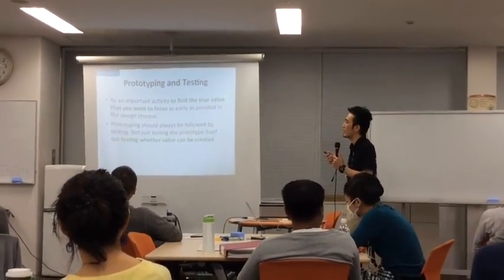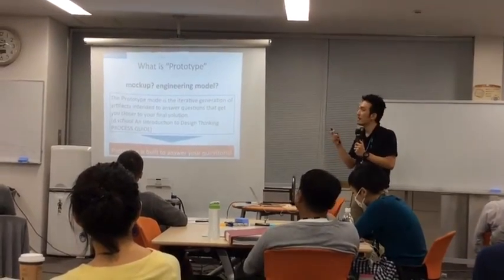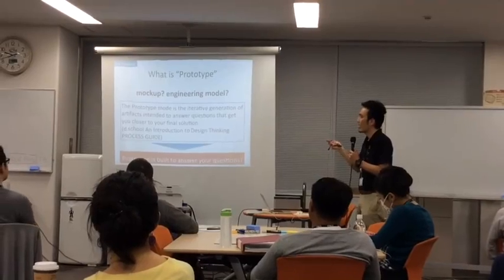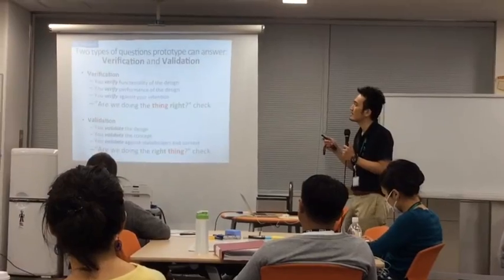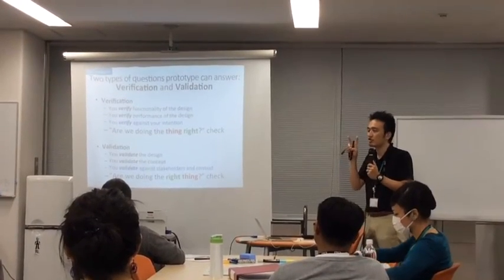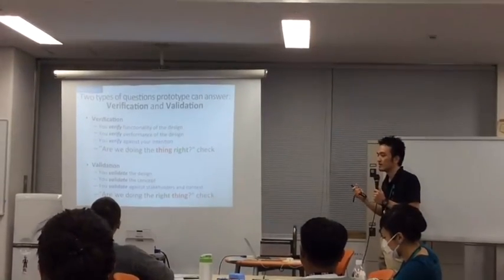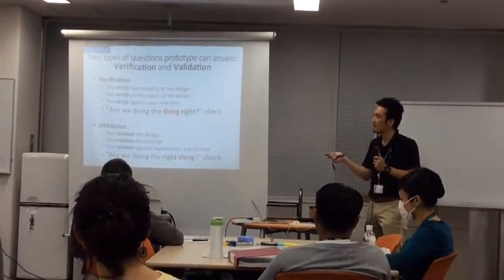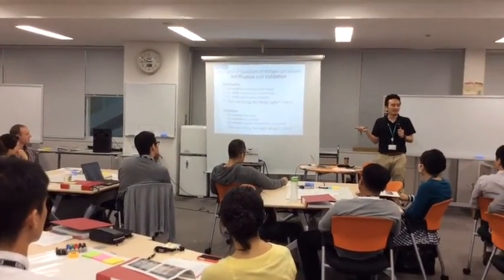IntensiveWorkshop Day5 01